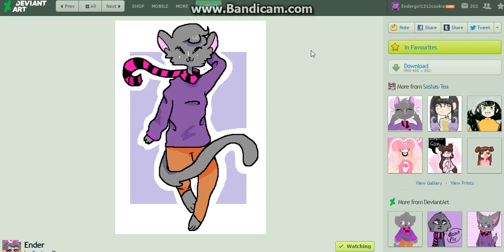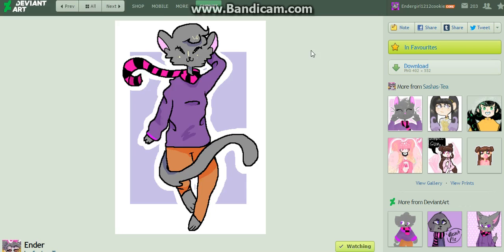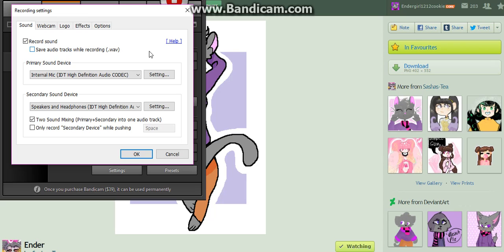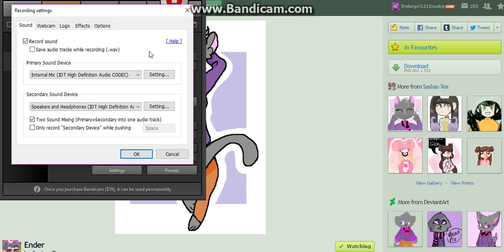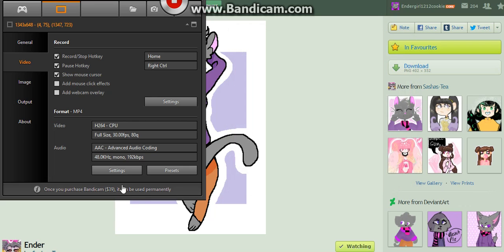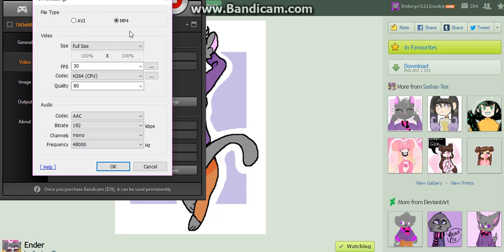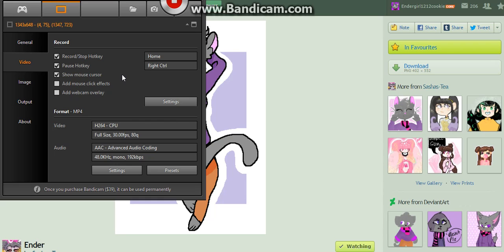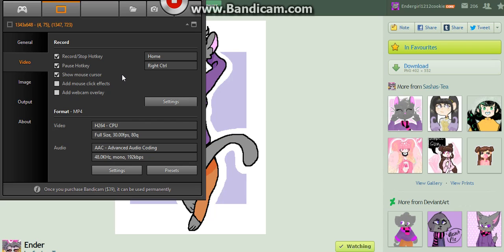IMPORTANT| AUDIO MIC ON BANDICAM NOT WORKING, HELP!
Please tell help me fix this.